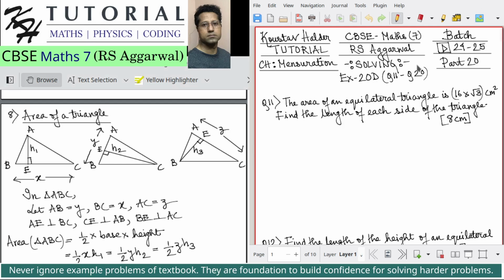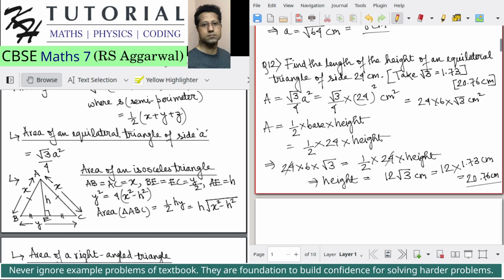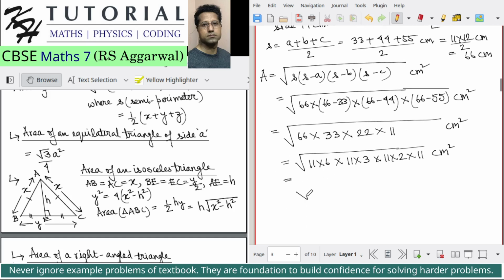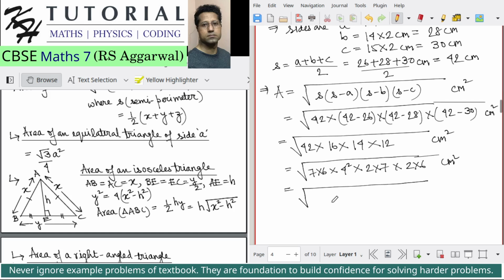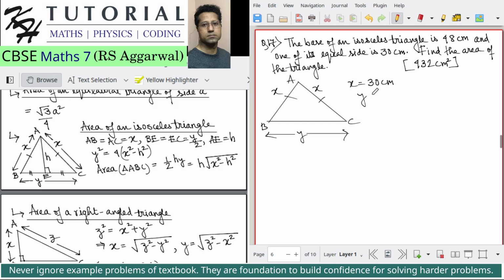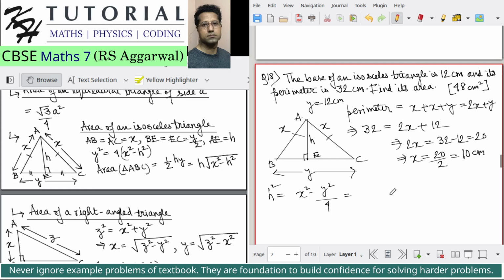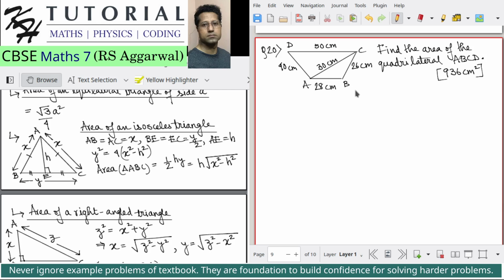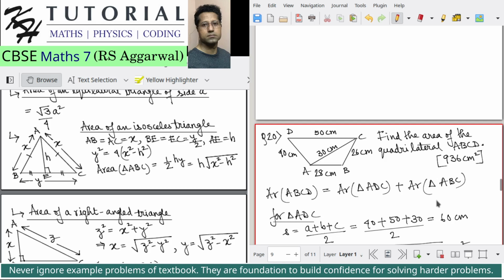CBSE Maths 7 RS Aggarwal | Mensuration | Part 20 | Solving Ex 20D Q11 to Q20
Hello my dear students of class 7 !!! In this video I have discussed and solved  problems of Ex 20D Q11 to Q20 on Area of Triangle on chapter of Mensuration from the textbook of author RS Aggarwal. I hope this video will be beneficial to you.